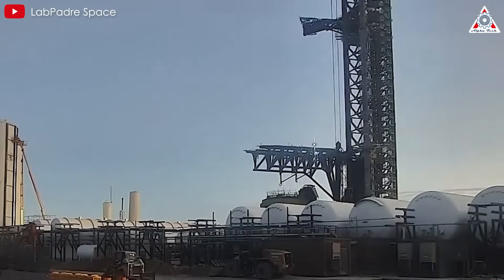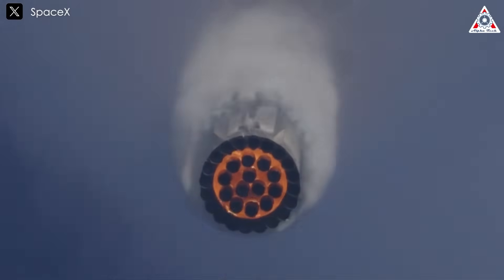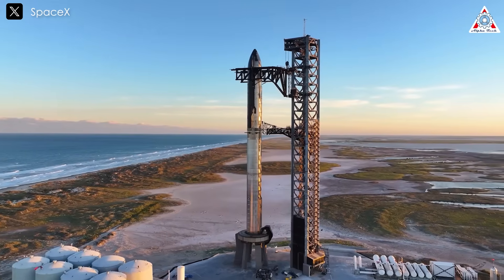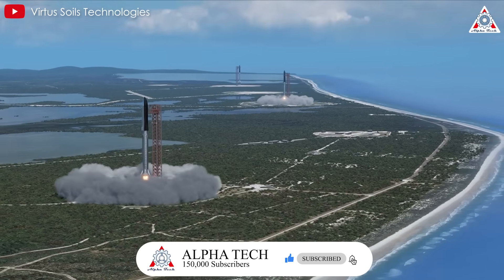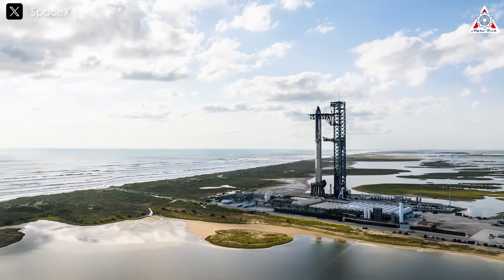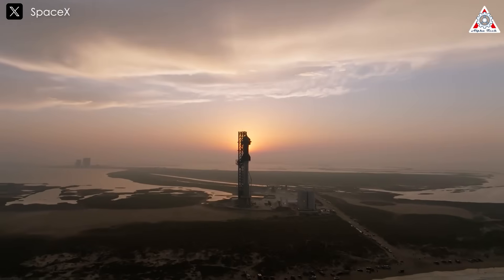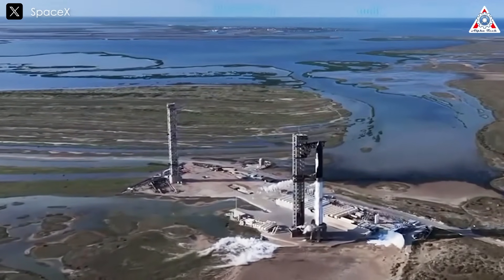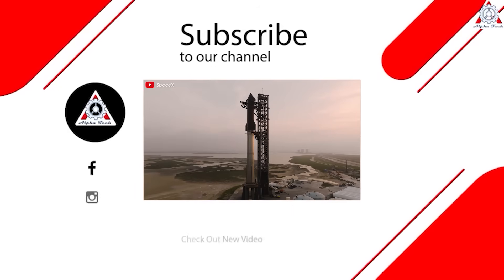Mechazilla's BIG PROBLEM: What SpaceX just Revealed will Change Everything...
Over the past decade, SpaceX has revolutionized spaceflight, turning ambitious dreams into reality at an unprecedented pace. From developing reusable rockets to pioneering private space travel, the company has consistently pushed the boundaries of what is possible. One of its most daring innovations is Mechazilla, a towering mechanical system designed to catch Starship’s massive booster in midair using robotic arms.
This bold concept captured the world’s imagination, promising to eliminate the need for traditional landing legs and streamline rocket recovery.
However, despite its ingenuity, Mechazilla presented significant engineering challenges.
What are these things? And are there any solutions for them?
Let’s find out on today’s episode of Alpha Tech:
This is a historic moment in space history as SpaceX has successfully caught the Super Heavy booster for the first time—an achievement that many believed would never be possible. Of course, SpaceX doesn't just want to do this a few times; they aim to completely revolutionize the booster recovery process by eliminating the need for traditional landing legs.
However, after the first catch on Flight 5, it wasn't until Flight 7 that SpaceX attempted this maneuver again, highlighting that implementing the catch method has proven to be one of SpaceX's most formidable engineering challenges.
One of the most difficult aspects of catching a descending booster is the requirement for near-instantaneous alignment between the rocket and Mechazilla’s mechanical arms. Unlike traditional landings, where minor course corrections can be made up until touchdown, Mechazilla's catching maneuver leaves no room for error.
The booster must arrive at exactly the right location, at precisely the right moment, with its velocity and orientation perfectly controlled. A fraction-of-a-second delay or even the slightest misalignment could result in a failed capture, potentially destroying both the booster and the catching system.